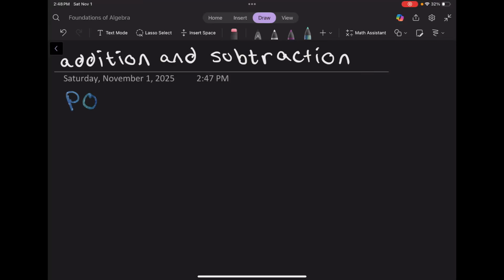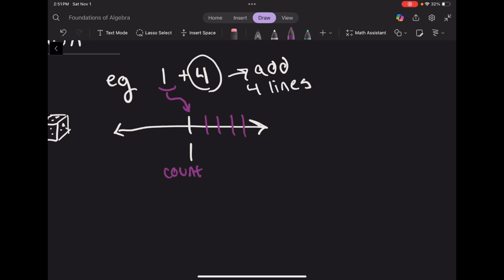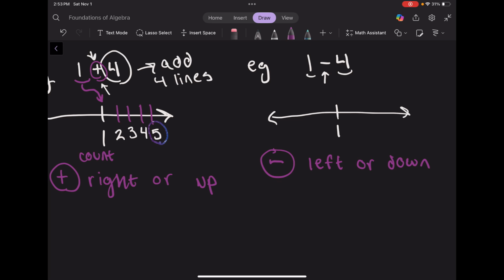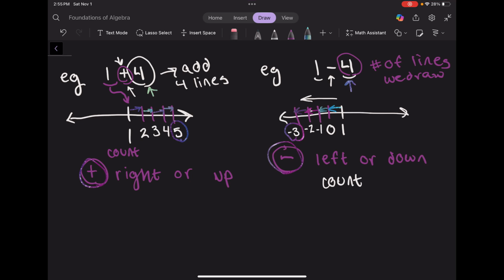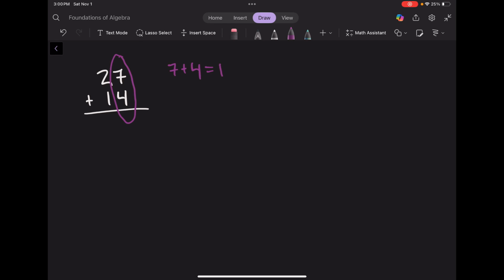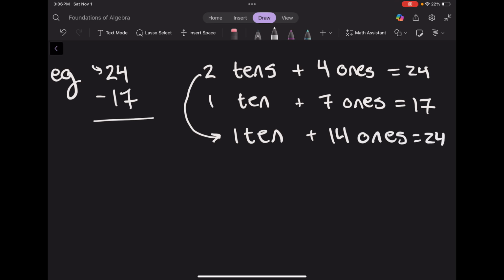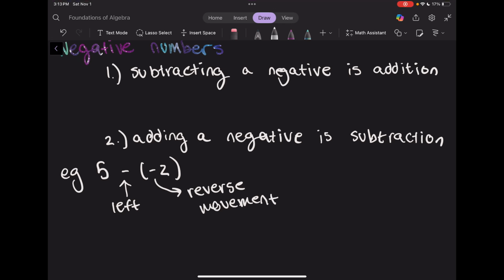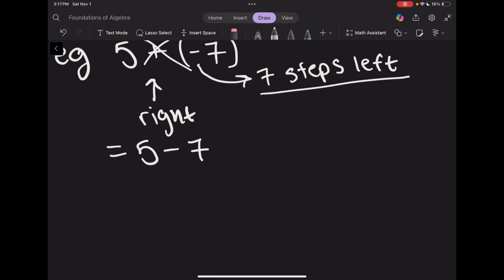How to Add and Subtract Positive and Negative Numbers